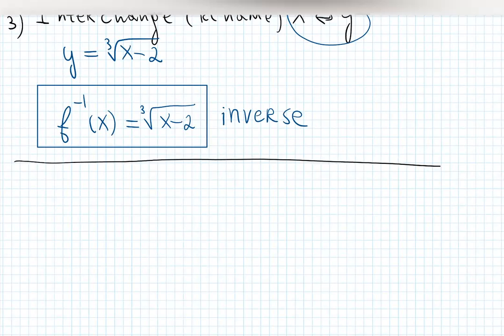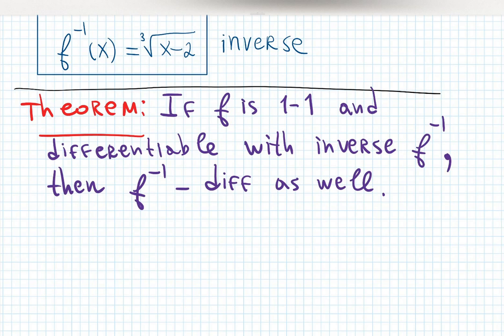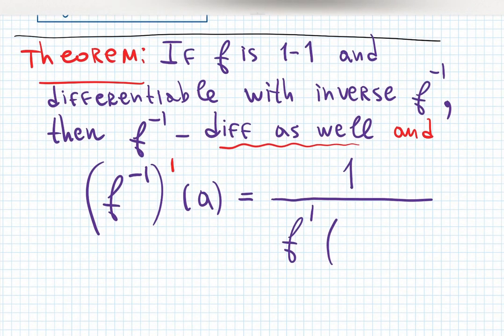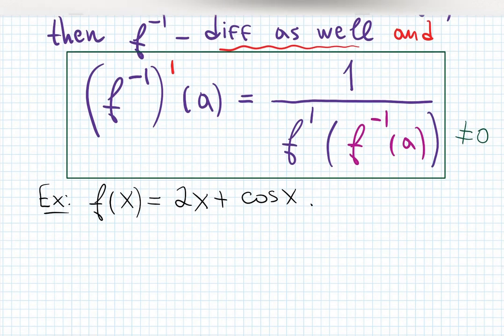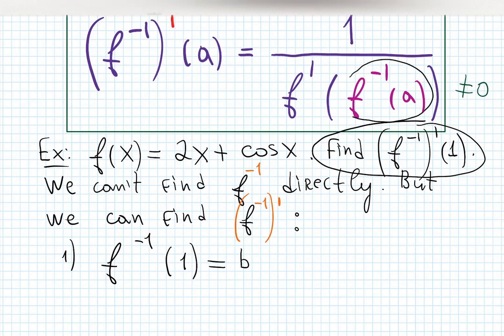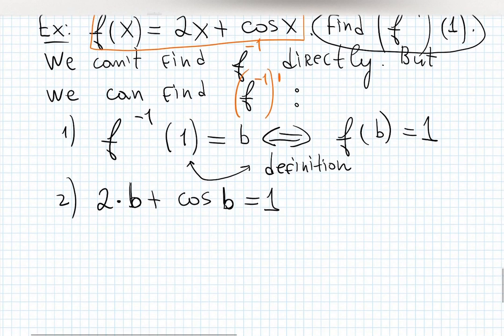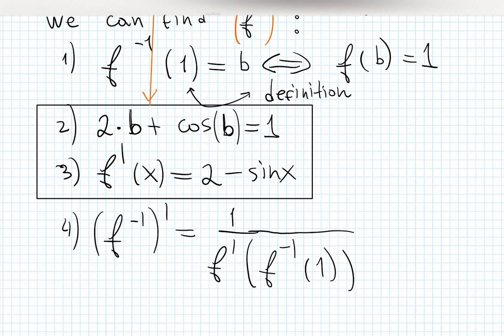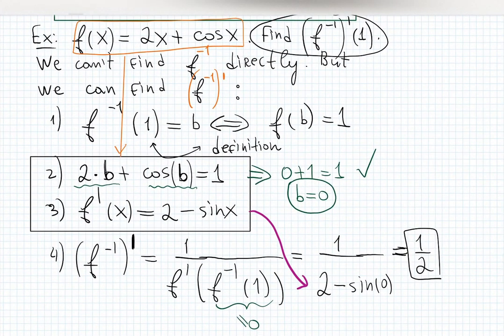Derivative of Inverse funct: y=2x+cosx example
How to find the Derivative of Inverse functions: step by step